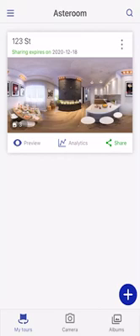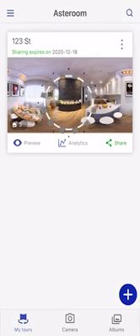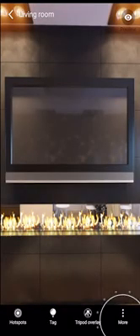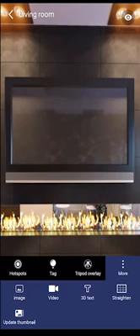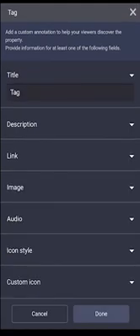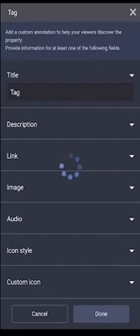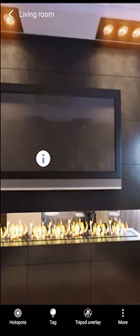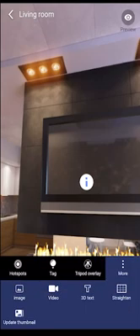How to add objects to a 3D tour | Asteroom Tutorial | App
Asteroom helps you create 360° Virtual Tour with your smartphone. Asteroom is a 360° Virtual Tour Creating Solution, including software that make panoramas into an online virtual tour and a set of hardware "3D Tour Kit" that turns your phone into a 360° camera and take still panoramic photos.
We made it easy-to-use, no extra training, and no expensive equipment.